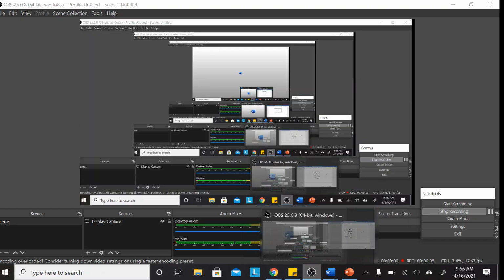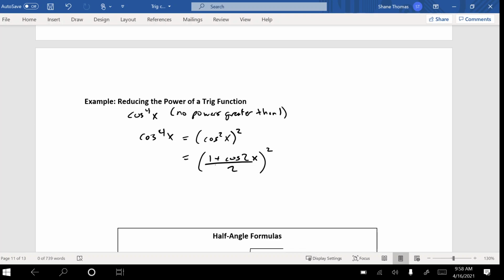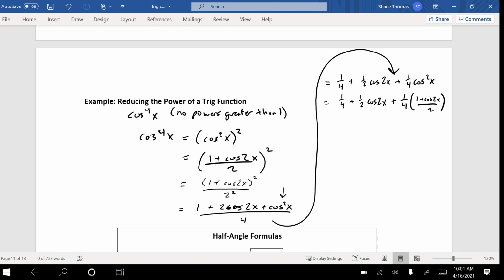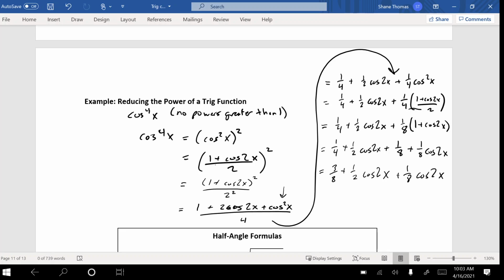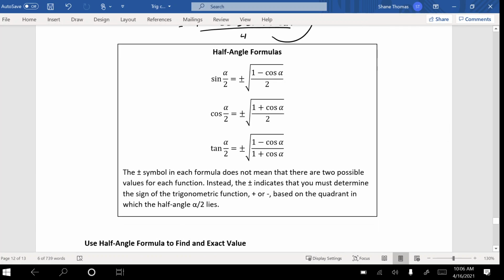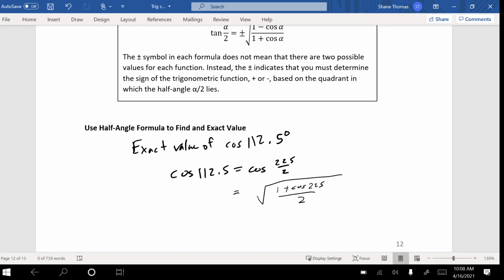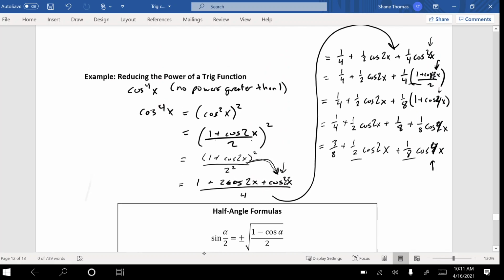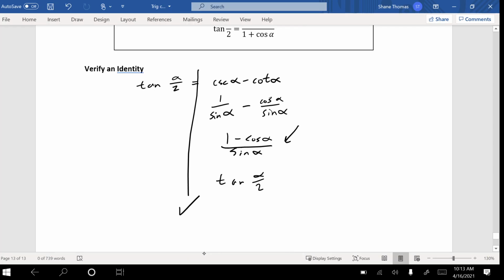Double Angle, Power Reducing, and Half Angle Formulas Part 2